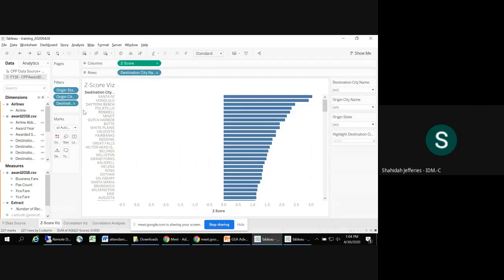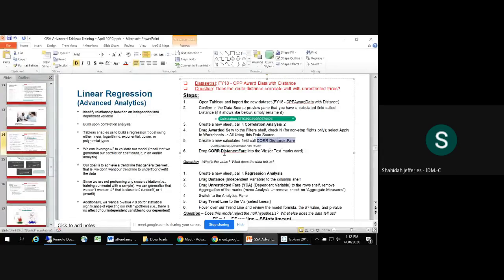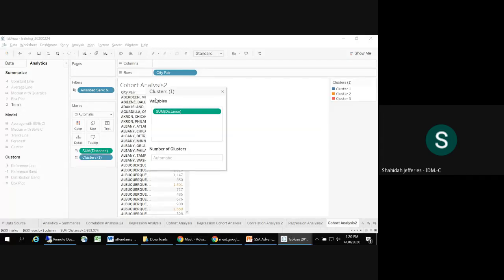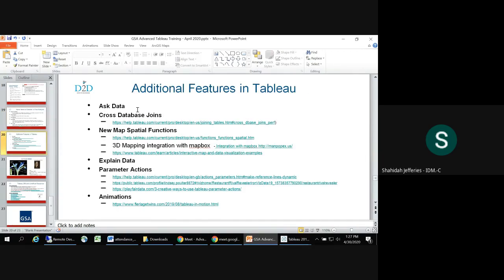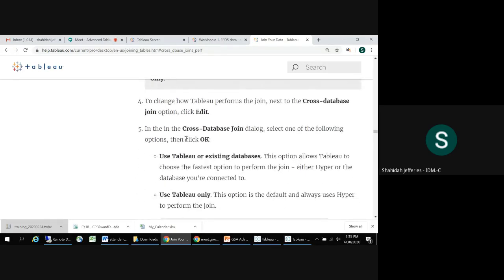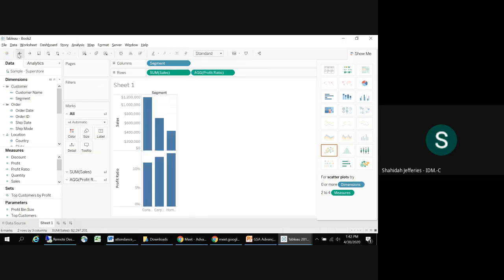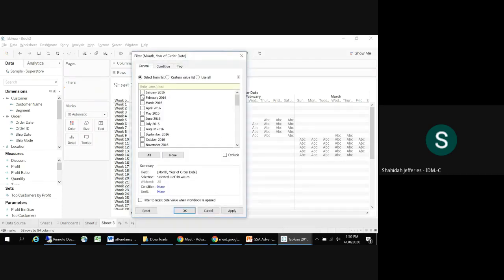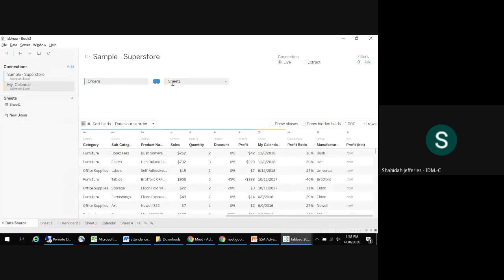Advanced Tableau (Part 2) 04-30-20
This is a part two recording of Advanced Tableau training from April 30, 2020 with Instructor Shahidah Jefferies.